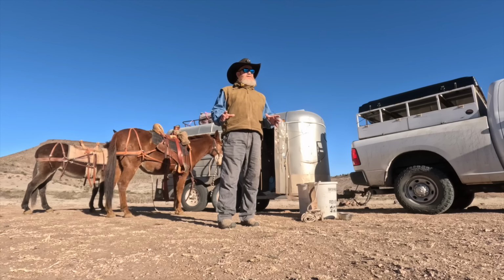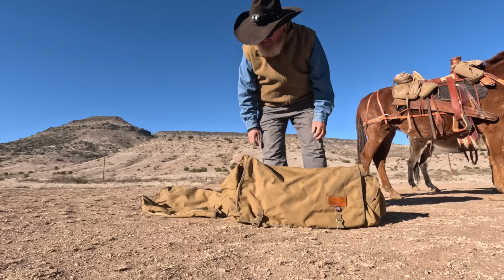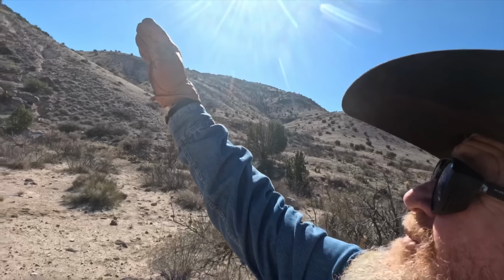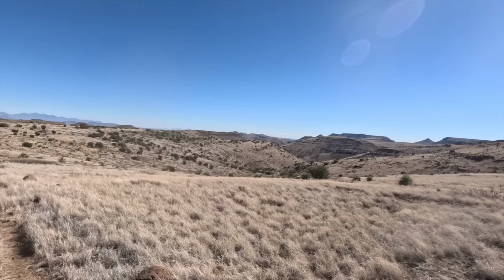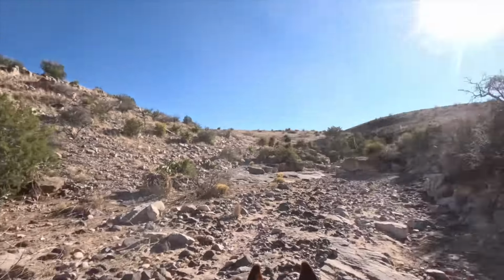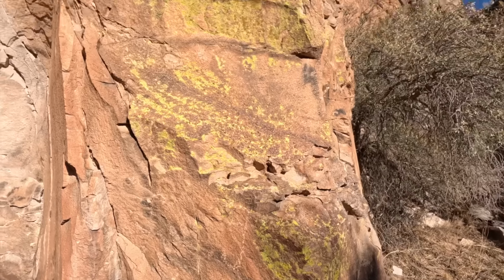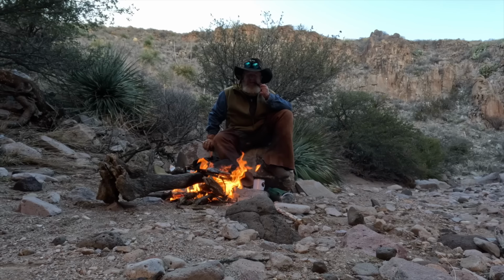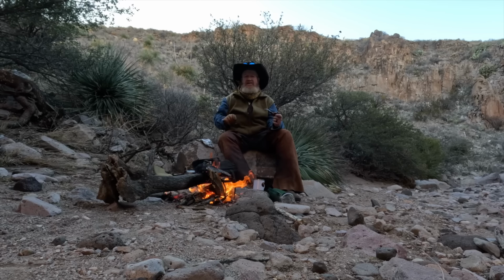I FOUND THEM !!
Another place I had been by before but never seen the petroglyphs .. I read on the internet that they were up there so I had to see if I could find them .. Come along with me on 15 mile ride in the desert wilderness.

Thanks so much for coming along on the journey with me! It just wouldn’t be the same without you!

Below are some links to sponsors and companies who have helped out the channel.

I personally have had great experiences with the products, the companies, and the people and would recommend any of these companies or products below:

OnX Maps

Guys, I’ve been using OnX Maps to plan my adventures for a long time and I’ve had a great experience every time.

OnX Maps is the perfect resource for Hunting maps, Offroad Maps, and Backcountry hiking and skiing maps.

It even shows you what’s public land and what’s private land.

Skito Saddle Pads

I was in the market for a new saddle pad after my old one wore out.

Agnes, my riding mule, has a bad back and it makes a big difference to have a good saddle pad.

Ellis Canvas Tents

I reached out to Ellis Canvas Tents because I was just not too happy with my sleep system. I had seen their products before and was really impressed with the "Cowboy Bedroll". They sent me one to try and can say that so far it is the best I have used for Cowboy Camping.

Soon I hope I can get one of their Canvas Tents

Mountain Ridge Gear

I have been using Mountain Ridge Gear for many years now. From their Saddle Bags, Horn Bags and all the accessories I haven't found anything yet that is as well thought out and functional as their gear.  Now I have a pair of their pack panniers and love them